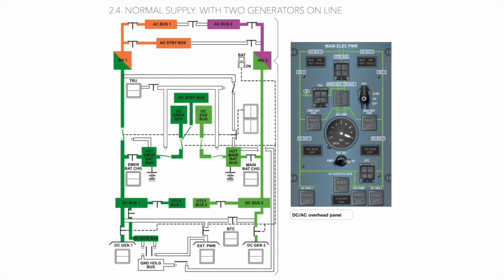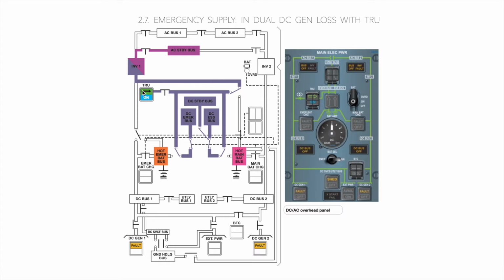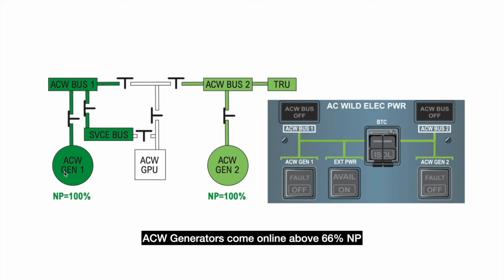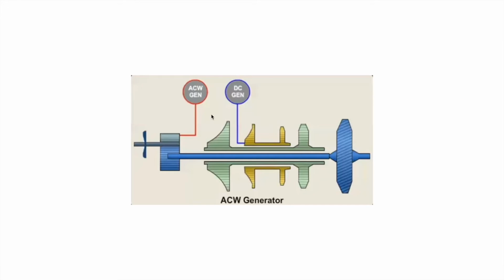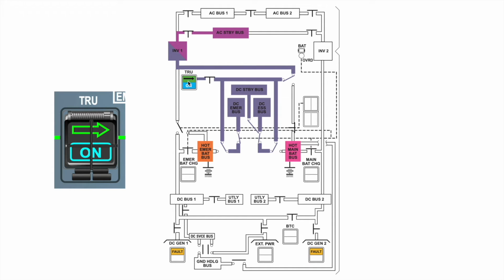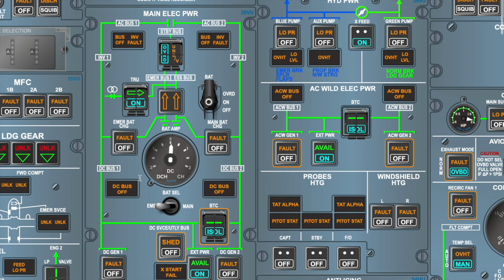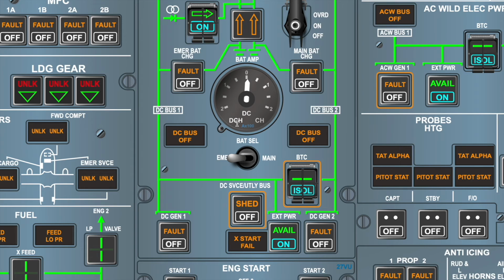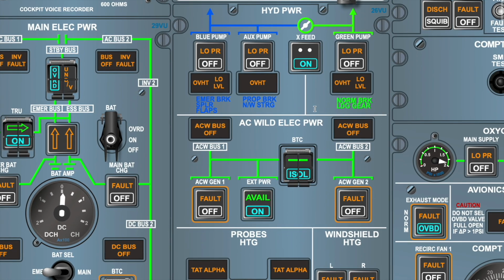ATR 72 600 | ELECTRICAL SYSTEM | PART 2 | AC electrics | QUICK NOTES | PRE/POST TYPE RATING NOTES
Hello everyone,
In this video I will be talking about the AC electrical system of the ATR 72-600.
Since the Electrical System a very big topic, I have divided it into 2 parts.
This is the second part where I'll be talking about the AC constant frequency and the AC wild frequency electrical networks.

Please share your reviews.